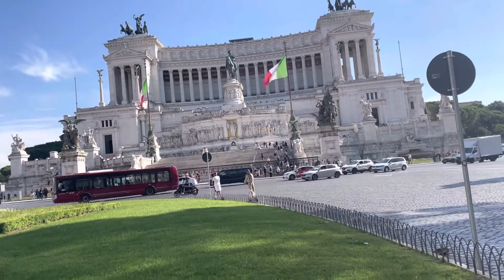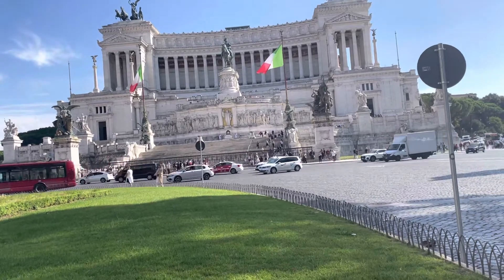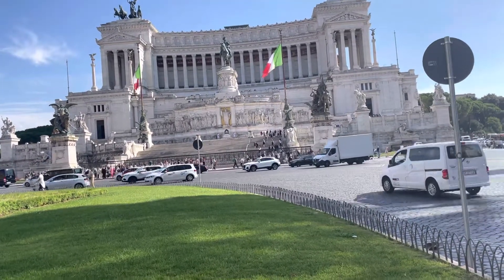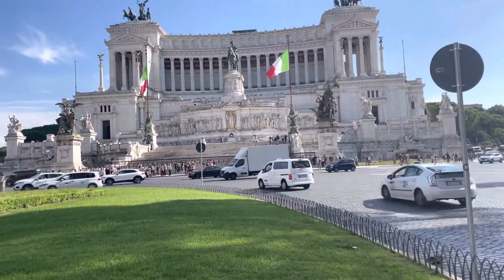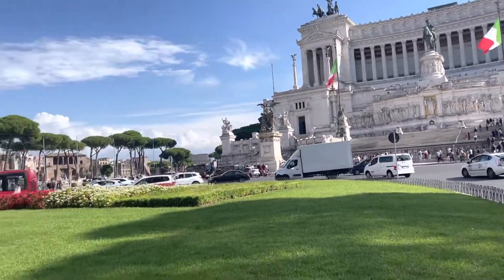Rome day 2